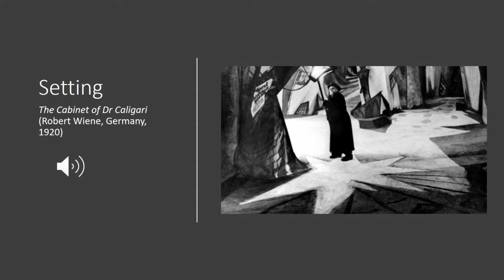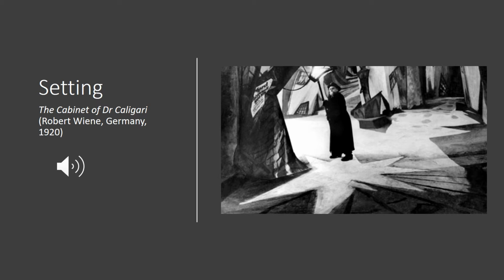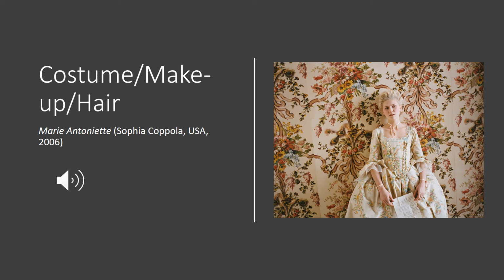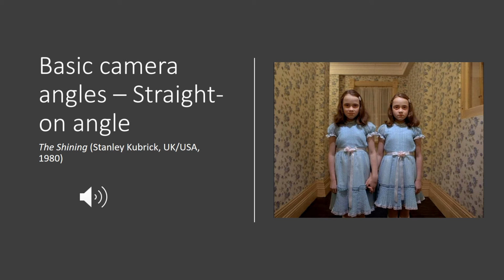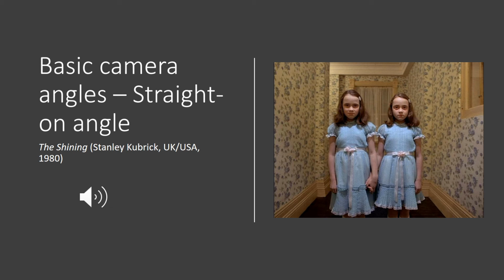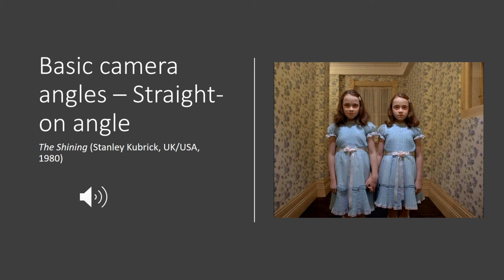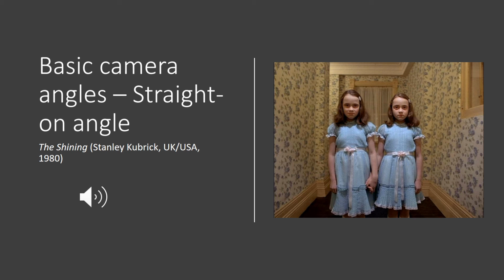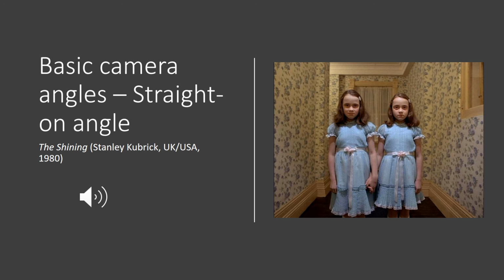SELCS Taster Session Film Studies